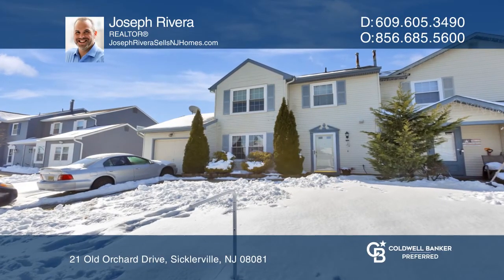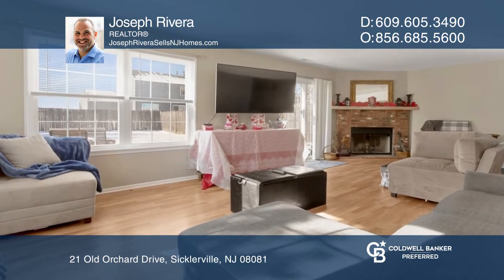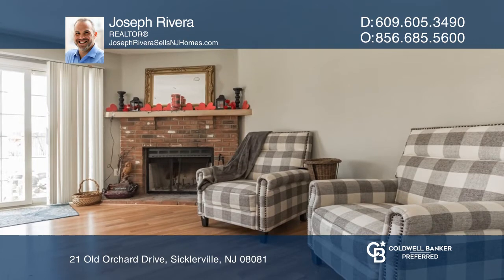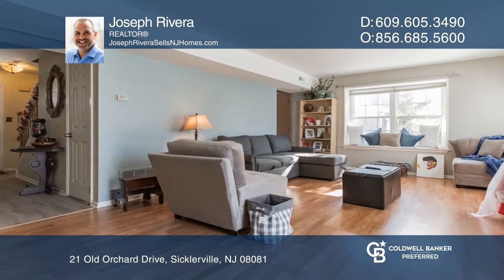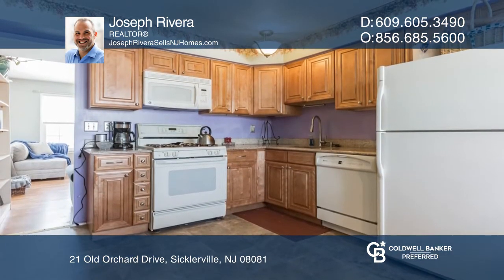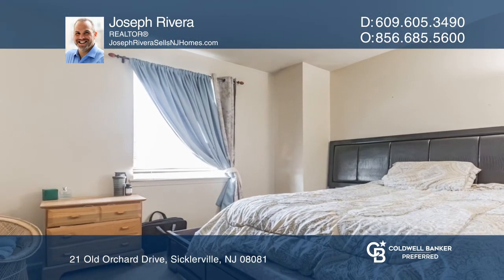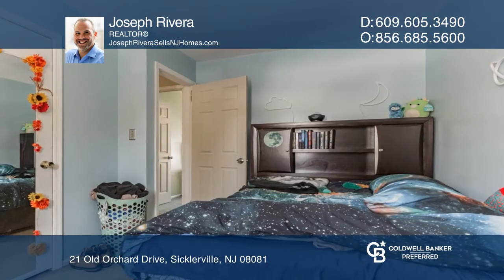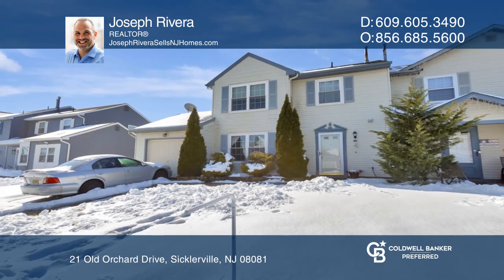21 Old Orchard Drive Sicklerville, NJ | ColdwellBankerHomes.com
21 Old Orchard Drive, Sicklerville, NJ

This two-story townhouse in Cobblers Cove is for sale! This well-maintained unit offers three nicely-sized bedrooms, one and one-half baths and an upper-floor laundry room for your convenience. The lower floor hosts a large updated kitchen, dining room, living room and half bath. The living room has